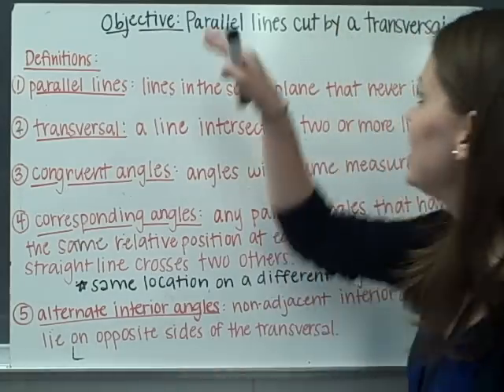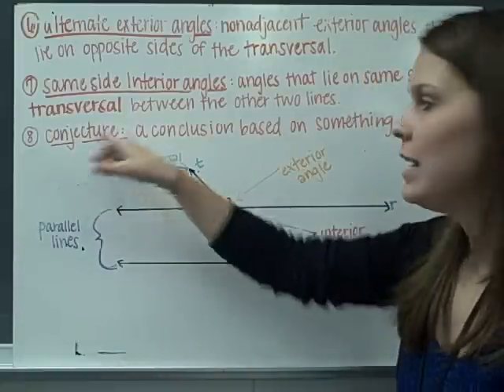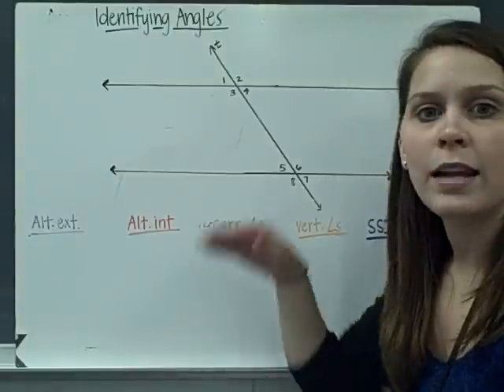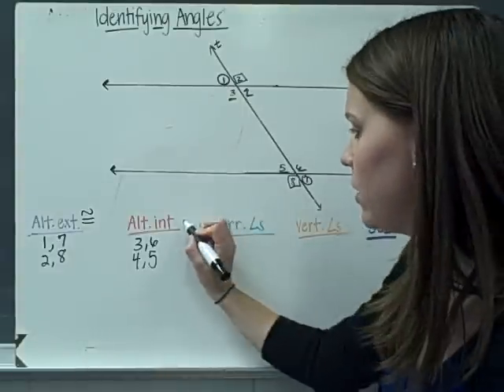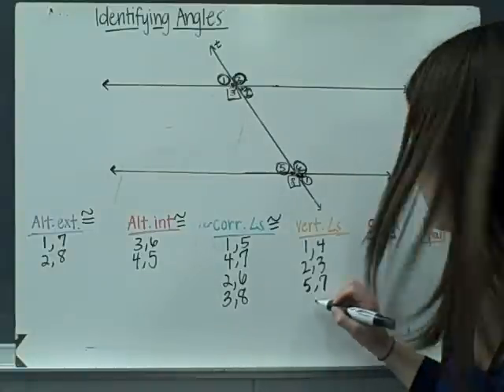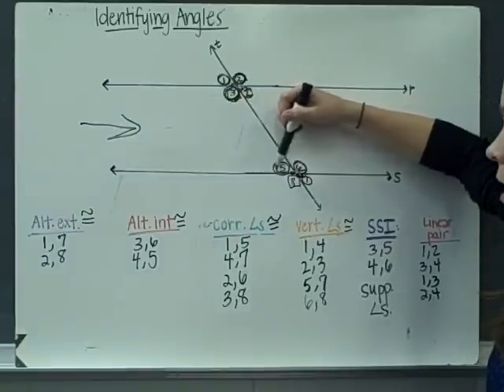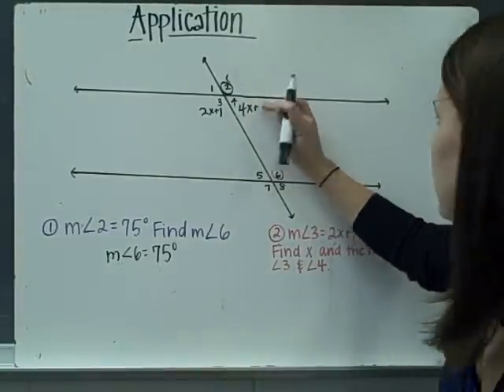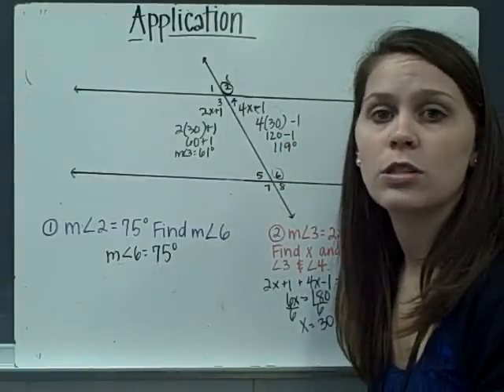parallel lines cut by a transversal